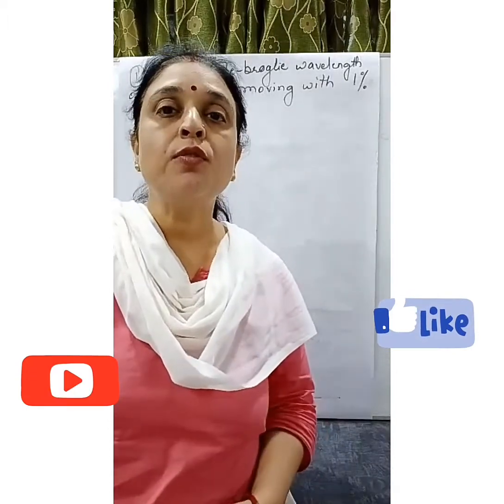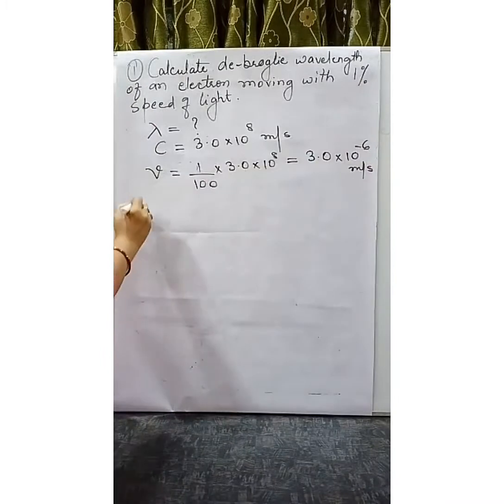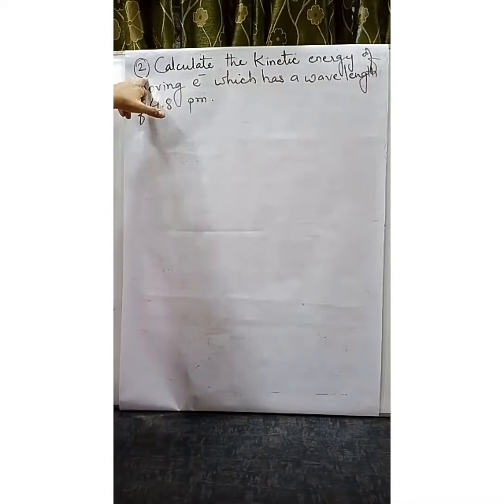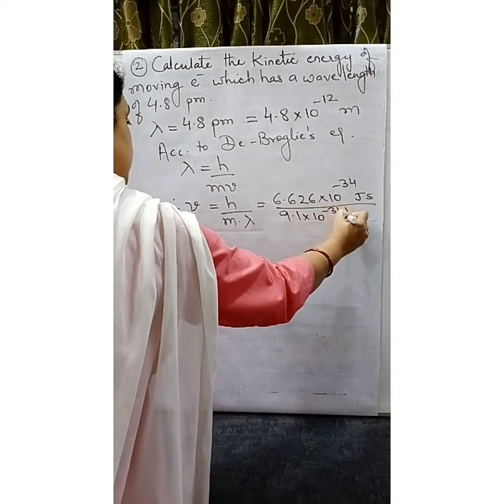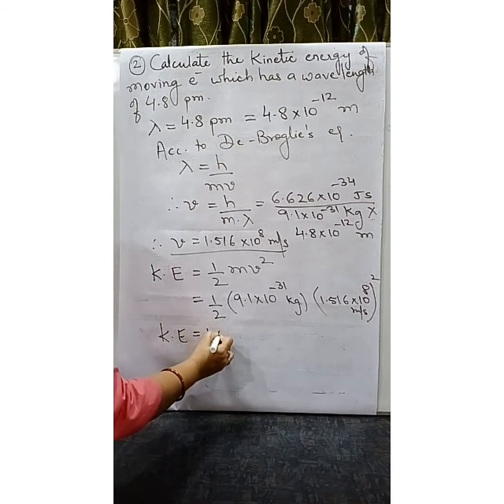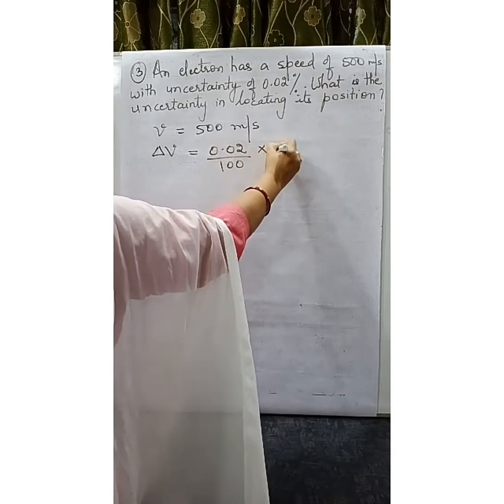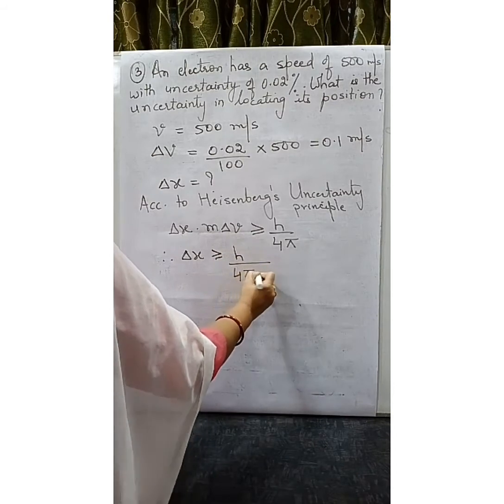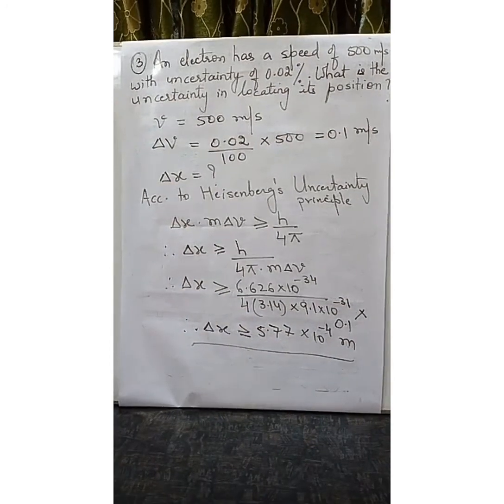Atomic Structure, Part -11(Numericals -III), XI Sc